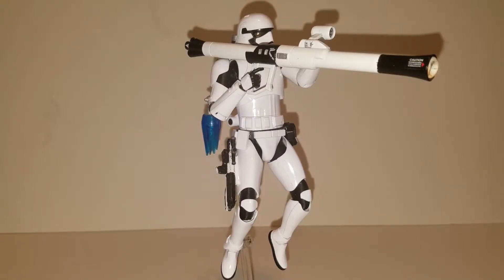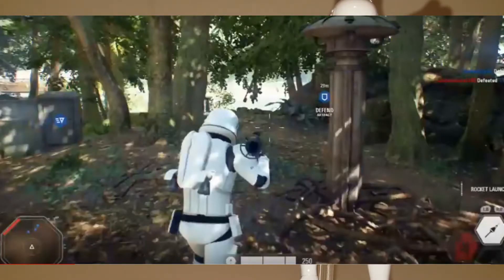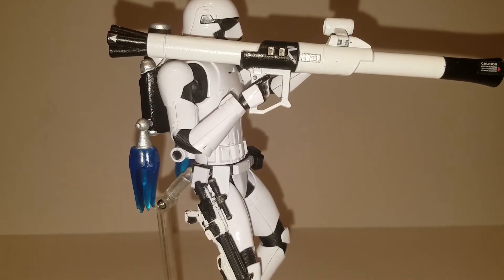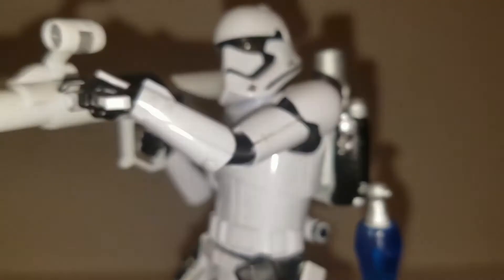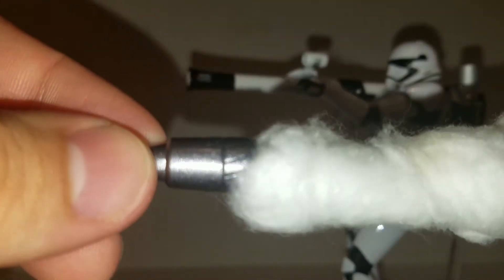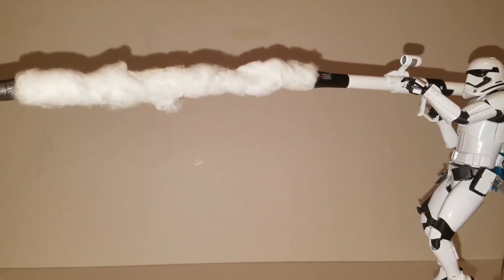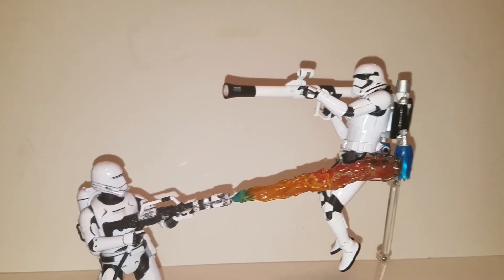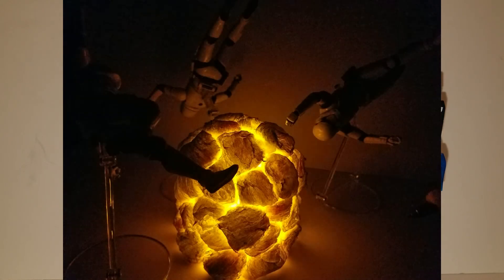Star Wars Custom F/O Jet Trooper Figure 1/12 Scale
Thought it would be nice to get some variation in my First Order ranks with a jet trooper!

Or on Twitter @ Zeon Remnants